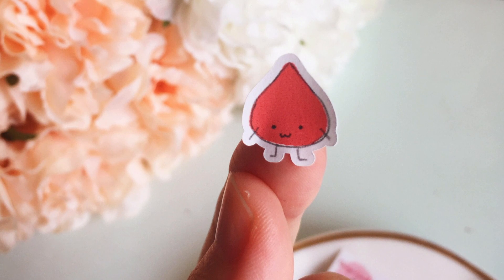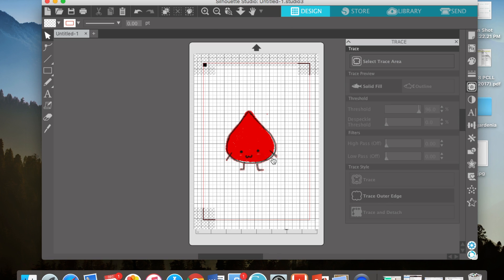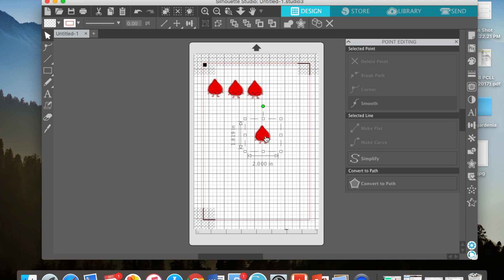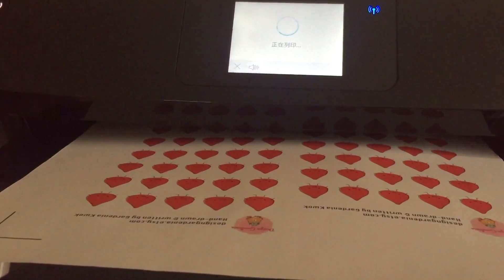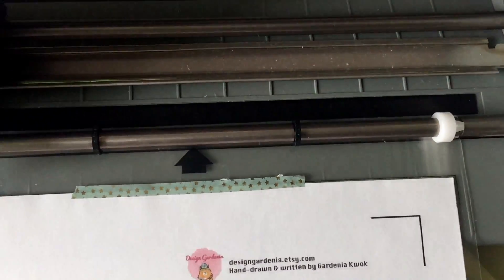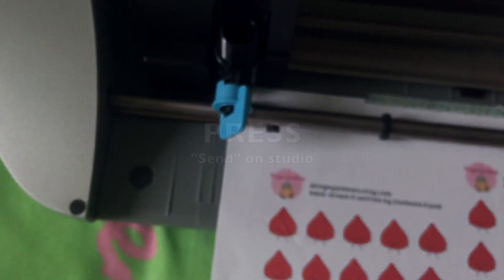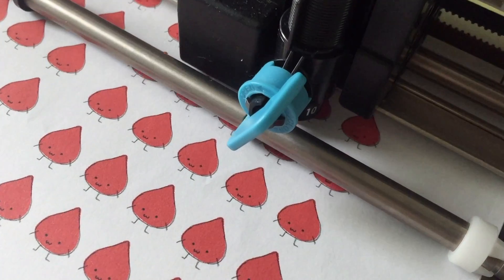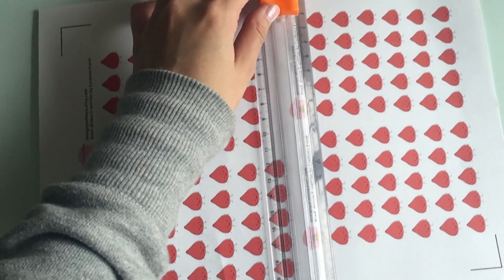How to print & cut stickers with silhouette portrait and silhouette studio for etsy shop stickers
How to diy print and cut with silhouette portrait and silhouette studio for etsy shop planner stickers

Sorry, it should be select trace and offset from "panel"

Music from 音楽の卵

Choose HD1080 for better resolution